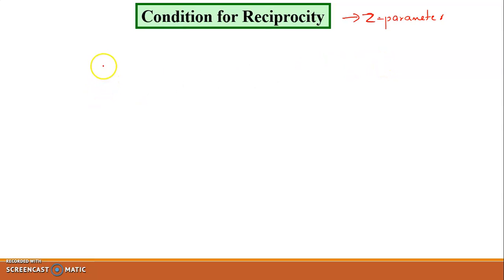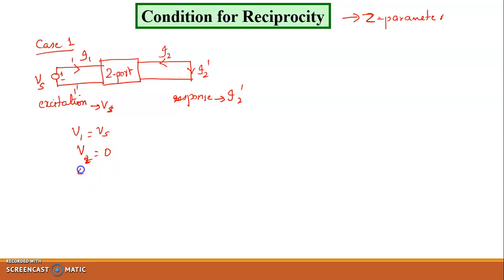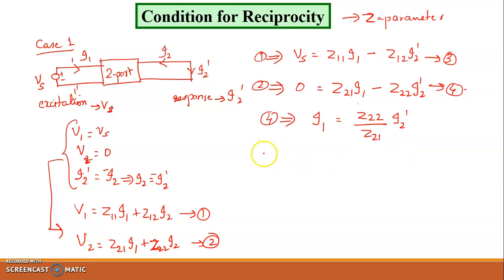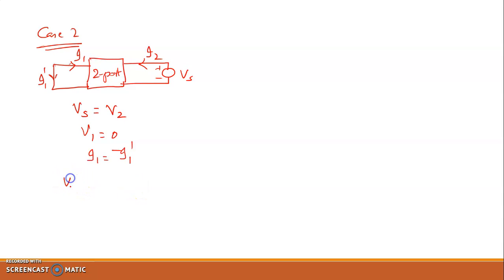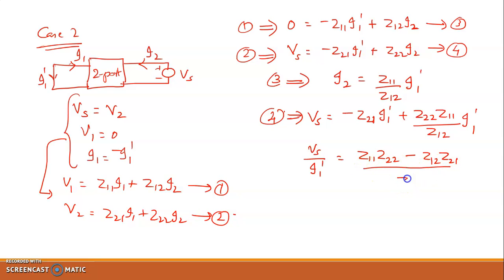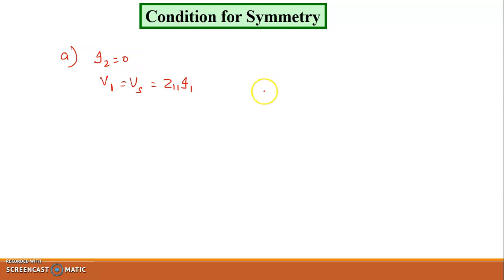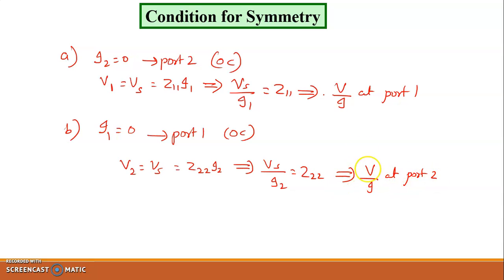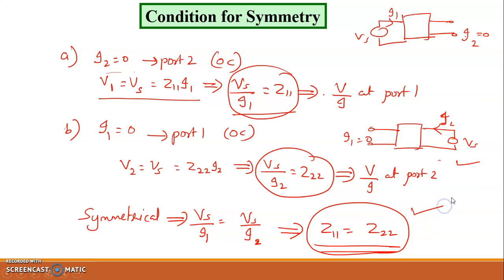Z parameters - Video 2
Z parameters of a 2 port network - Video 2